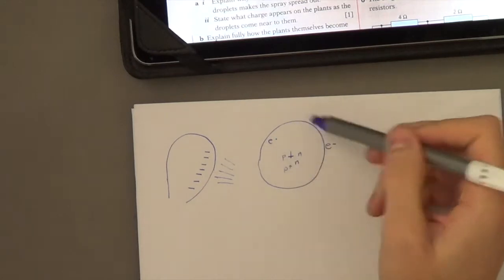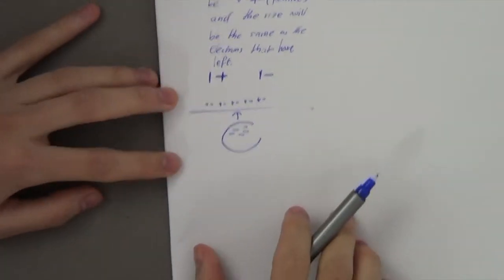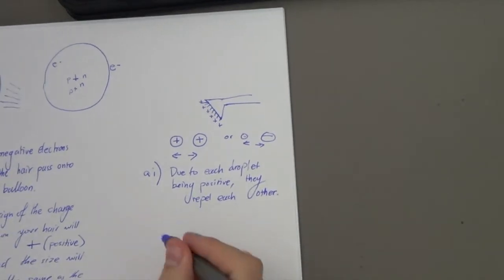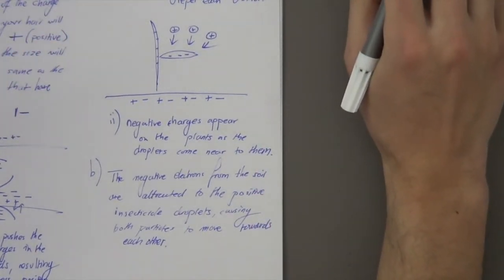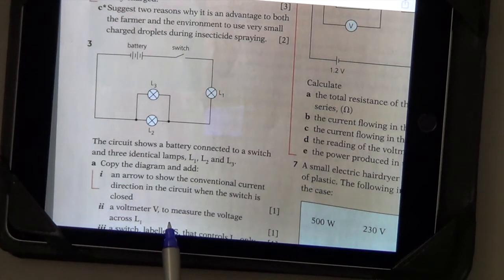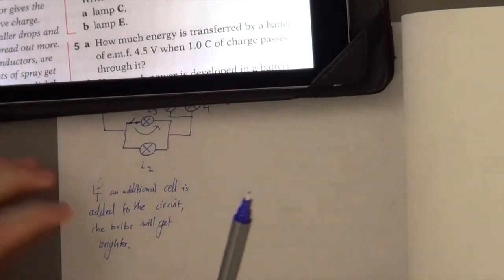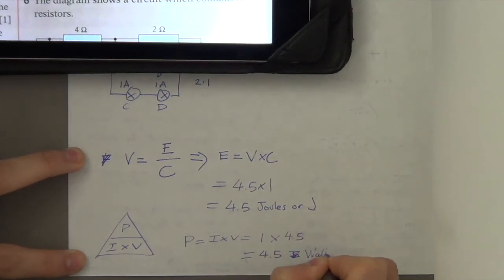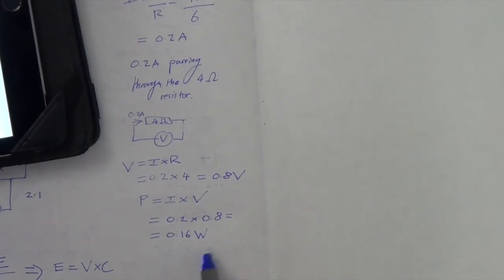IGCSE Physics Electricity Past Paper Questions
Selection of exam style questions on electricity, static electricity, conventional current, current in series and parallel circuits, voltage etc.